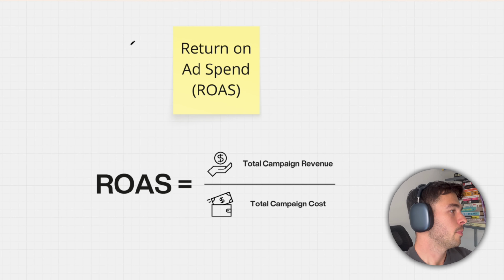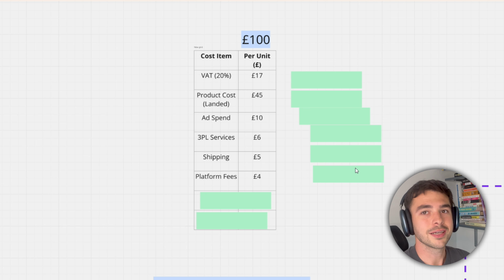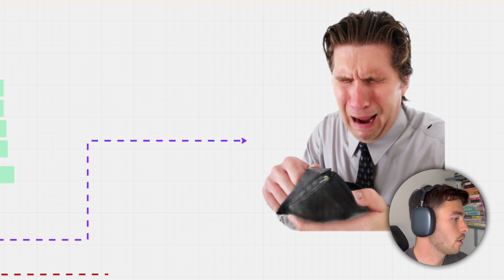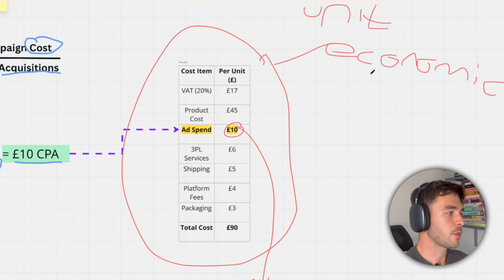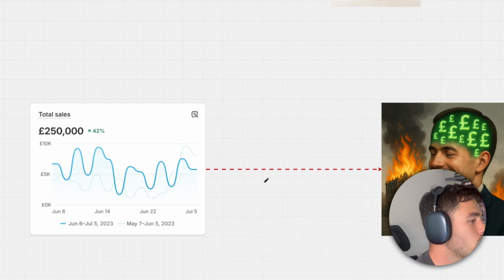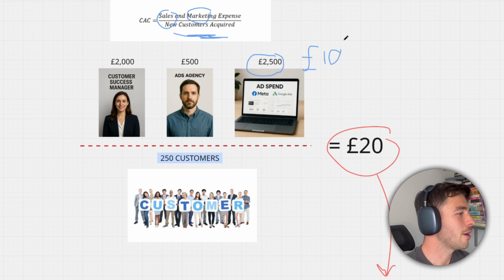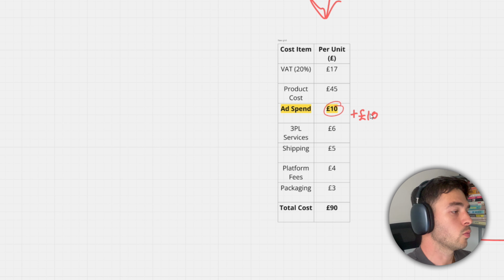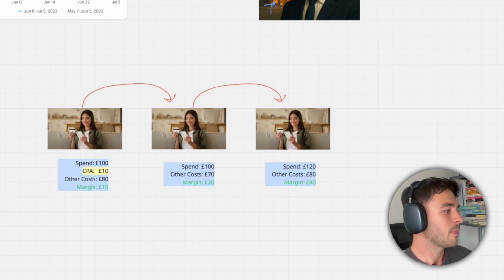How to Make Advertising Metrics Profitable for Your E-Com Store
ROAS is killing your e-com profitability. There is AT-LEAST 1 better metric everyone should be using to elevate your finances.

1% at a time, and your e-com business will be flying!

(btw we do free audits)